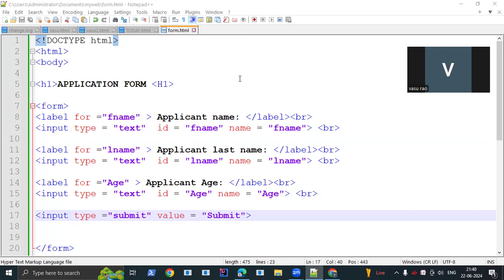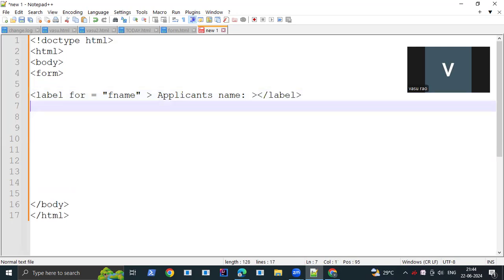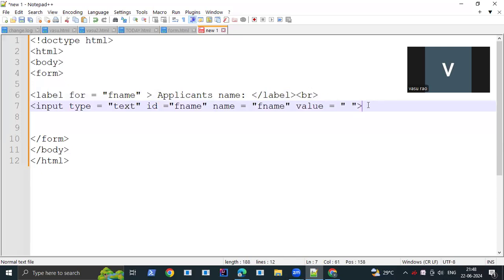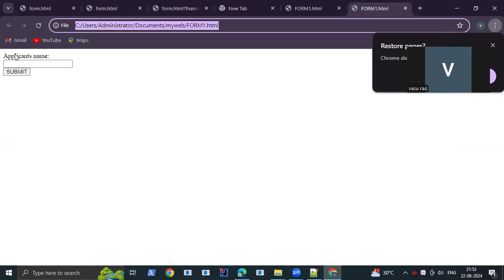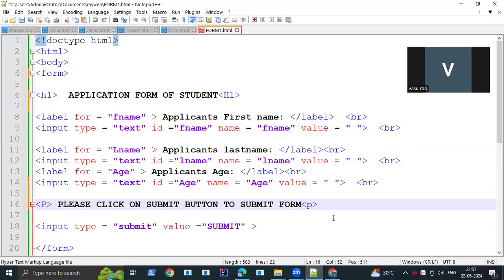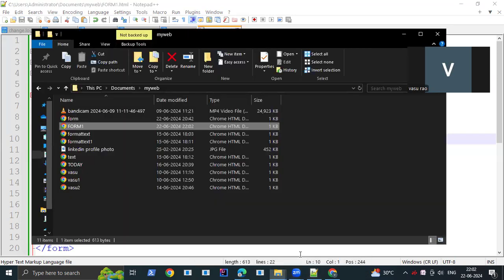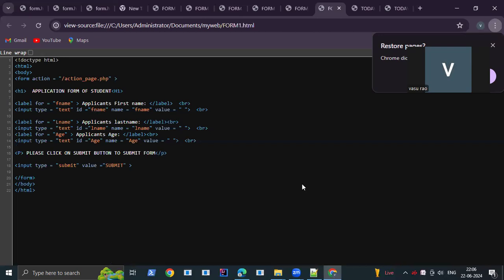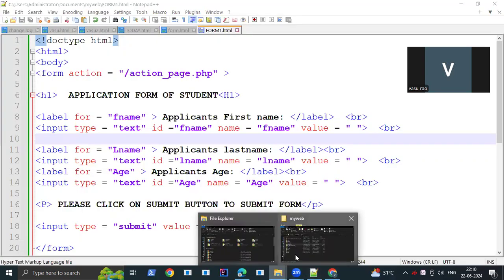HTML FORMS ,CODE PRACTICE IN NOTEPAD, FREE CLASS CONDUCTED IN ZOOM ON 22 JUN 24 AT 0800 PM